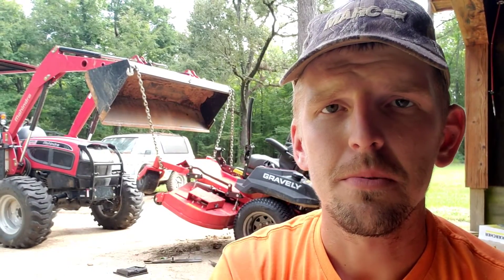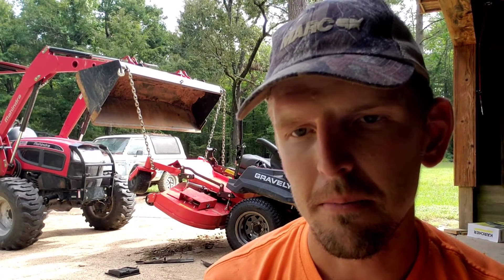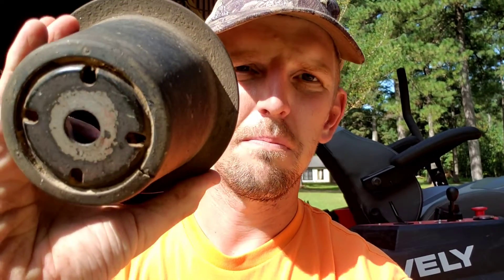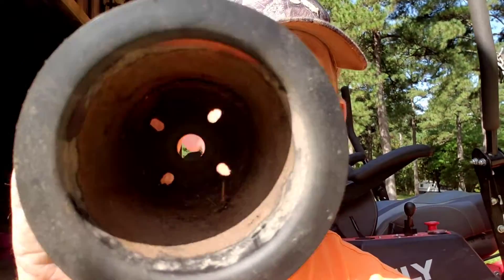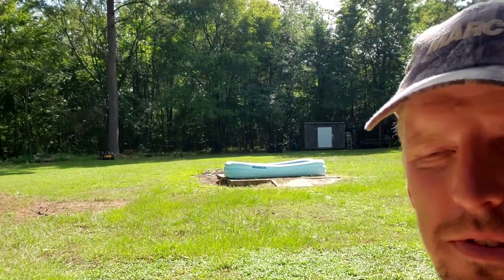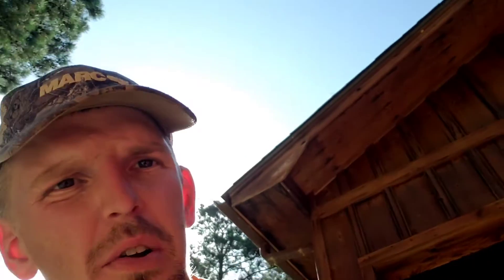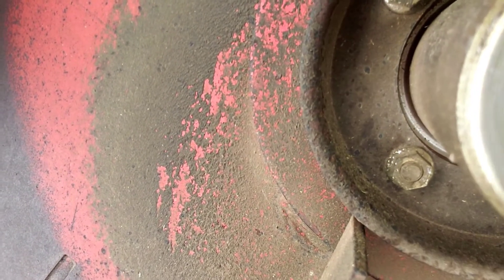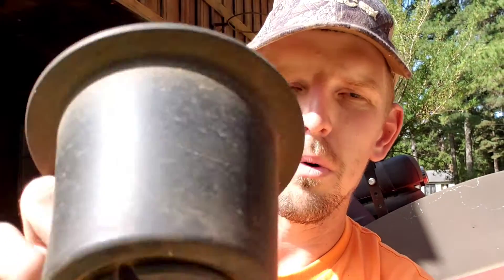Want to save money in repairs on your mower? Check this out!!!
The tip I'm going to give you in this video could save you an expensive, premature repair on your mower!